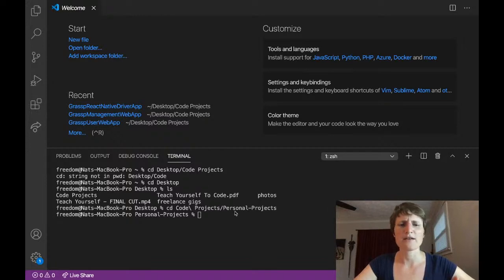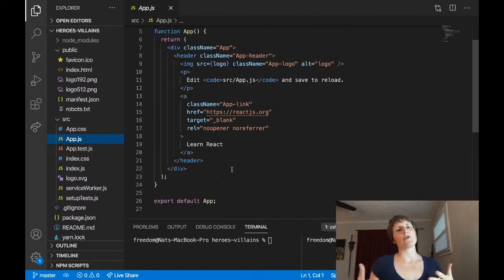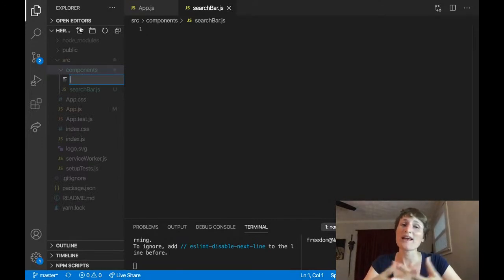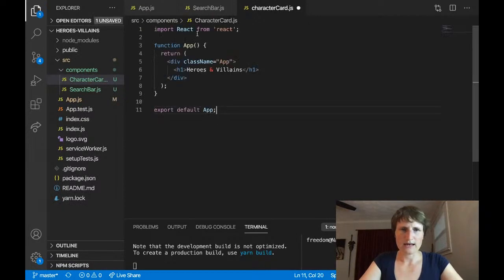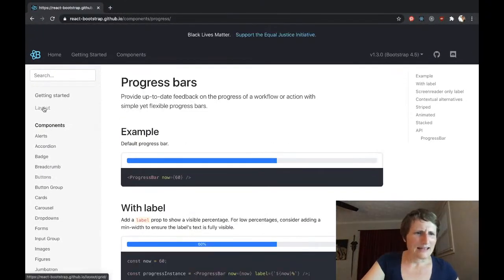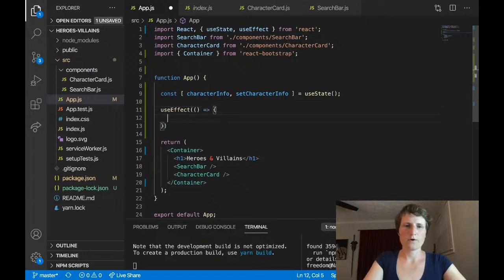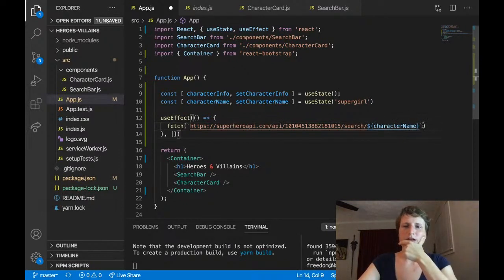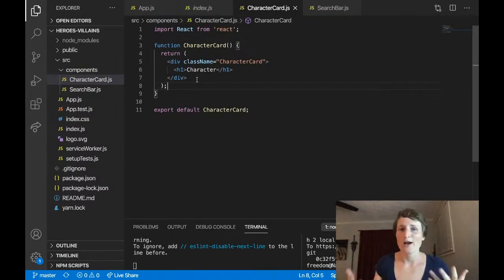Episode 2: React Component Structure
With our data and design planned out, we can start creating our React app!